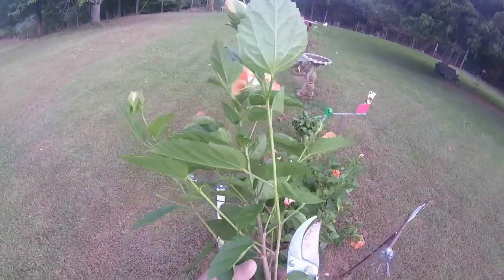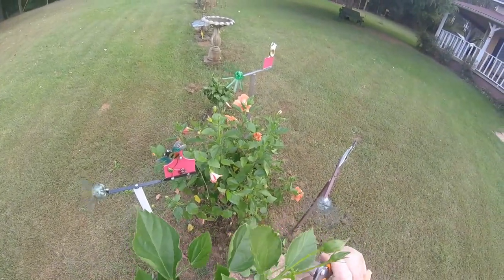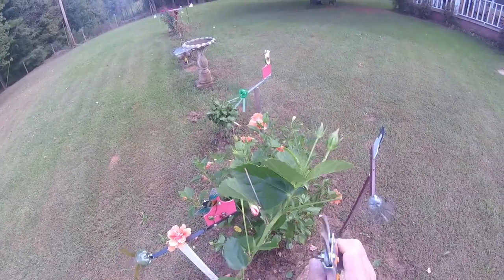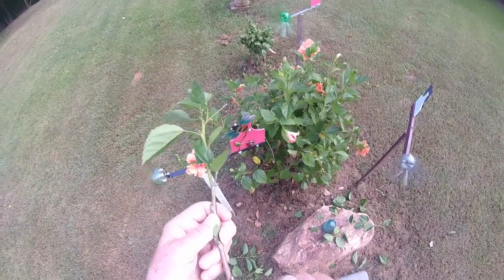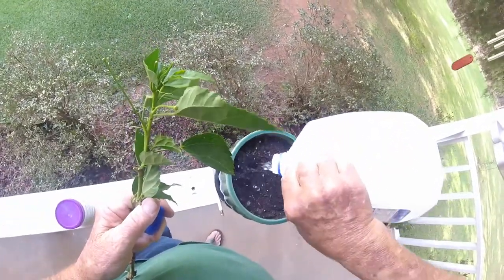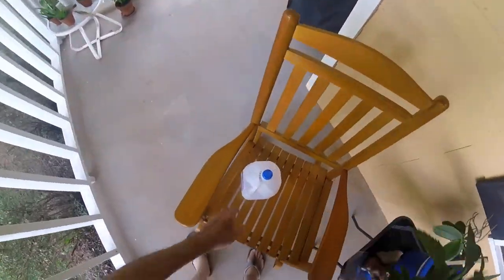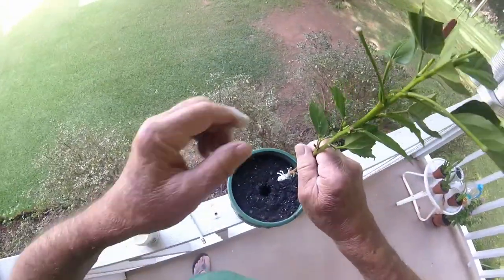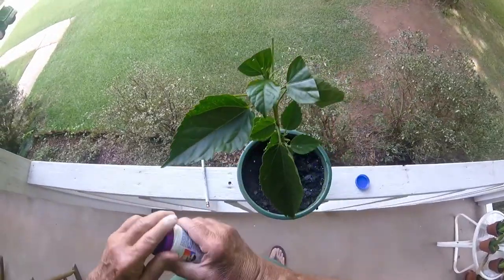Trying to root A Hibiscus clipping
Pwalpar VLOG  rooting A Hibiscus plant